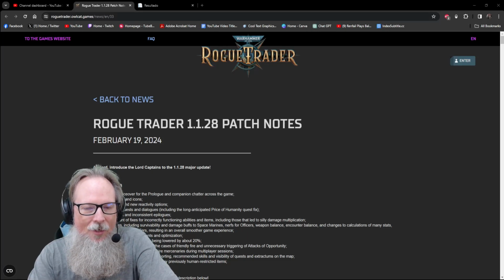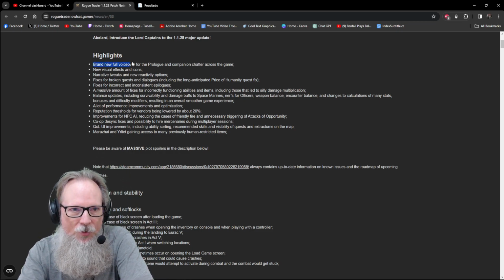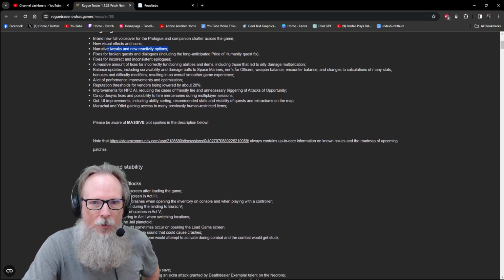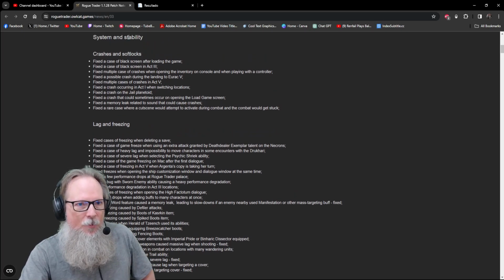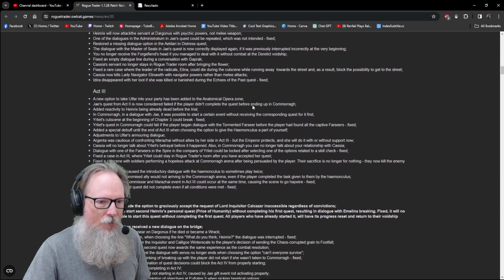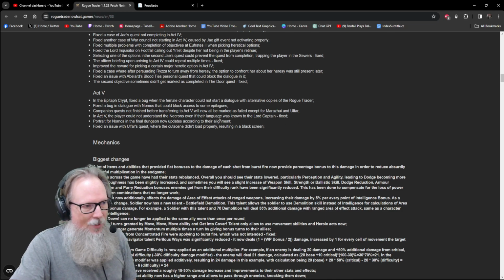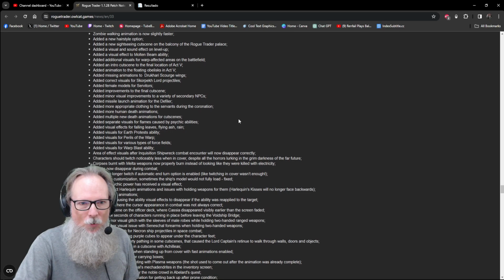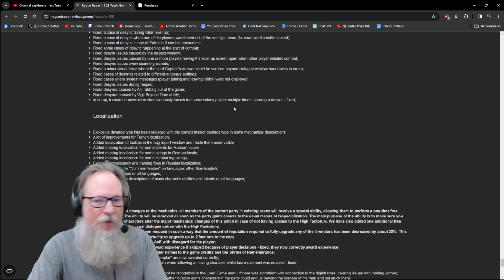Rogue Trader FINALLY Gets Fixed - Patch 1.1.28 Notes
Renfail reacts to the latest Rogue Trader news as Patch 1.1.28 finally went live, and it's the first massive patch for Owlcat Games on their Warhammer 40,000 CRPG. Read the 1.1.28 full patch notes for Rogue Trader

For more Warhammer 40,000: Rogue Trader guides, tips, walkthroughs, and livestreams, don't forget to check out the Let's Play series with Renfail

Socials!